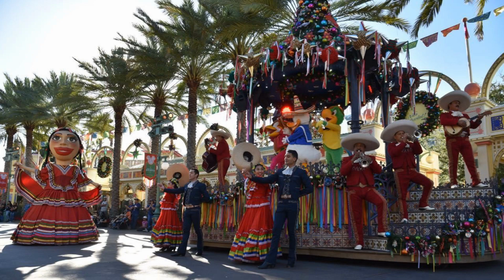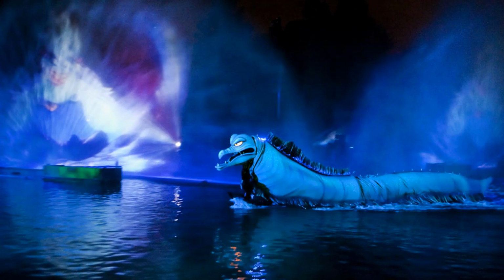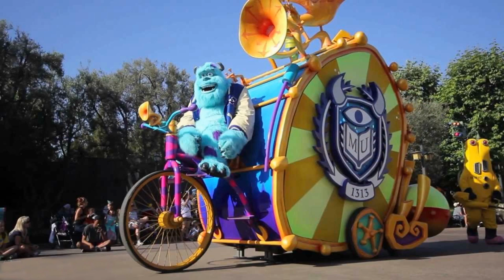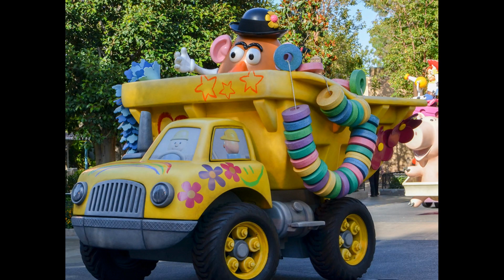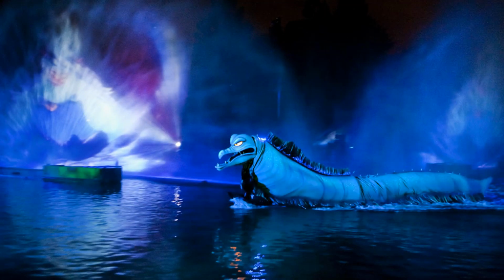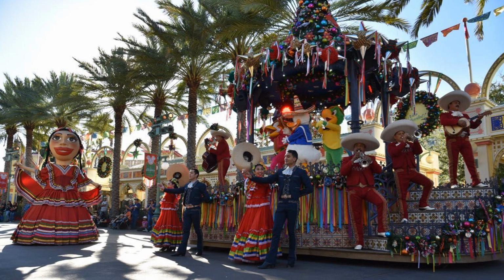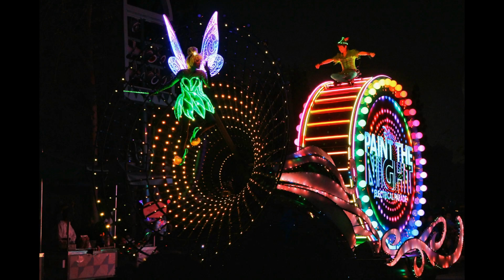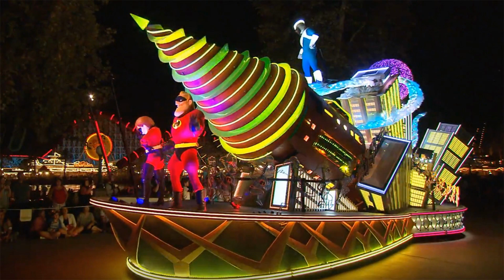Why I Had To Leave Disney - Escaping The Mouse - ETM-28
A little bit more about what I did at Disney and I promised you a little bit of Byte time!